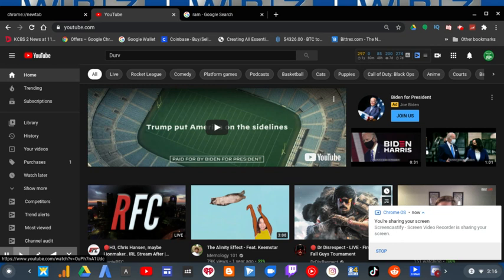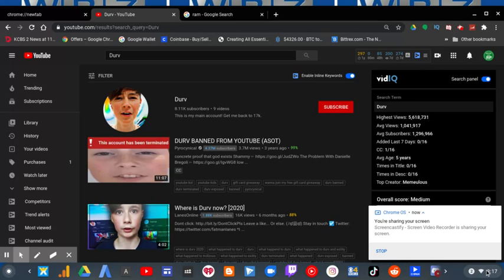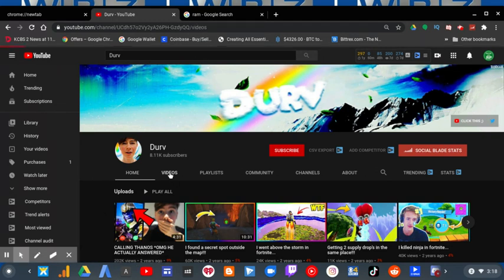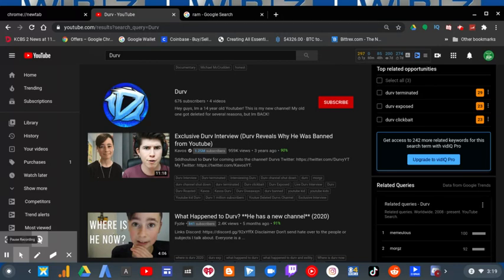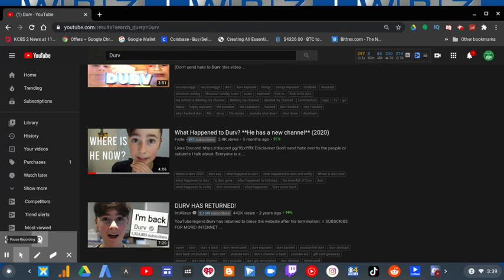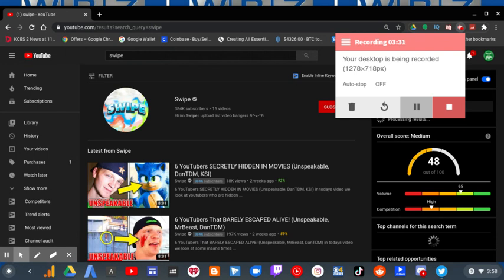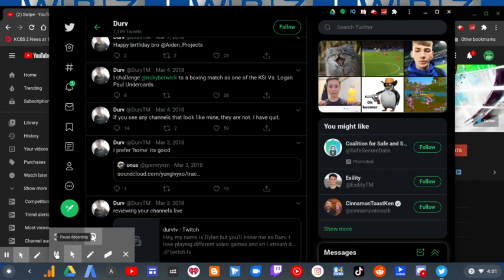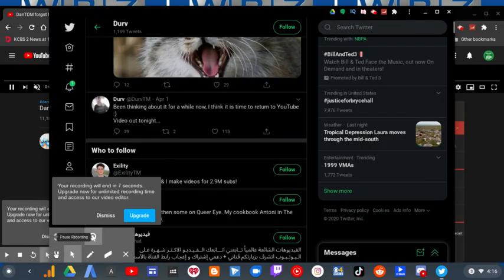Did Durv Returned To YouTube? | RTWRP #113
Did Durv Returned To YouTube? |

Back In 2016 Durv has been doing free giftcard giveaways while clickbaiting.
He was known as ItzDurv at the time in 2016. Durv got his YouTube channel terminated/banned from YouTube in 2017.

But then 2 Durv YouTube Channels popped up for some reason.
Also, some people say that he's now Swipe and I wanted to dig deeper if Durv ACTUALLY got around the permanent termination and well... let's just say it's the other way around.